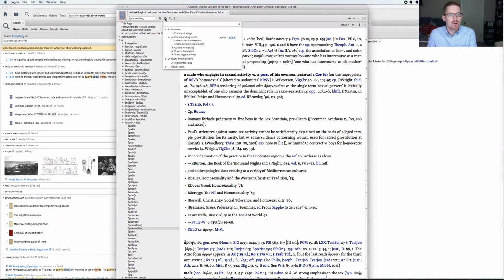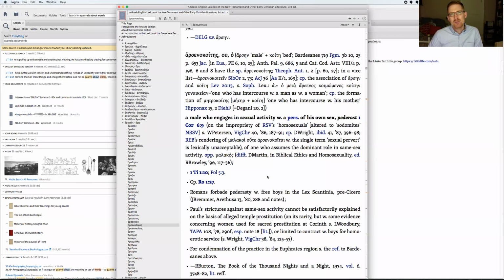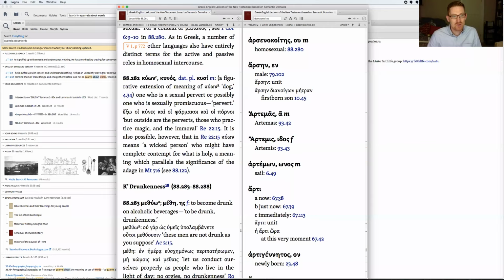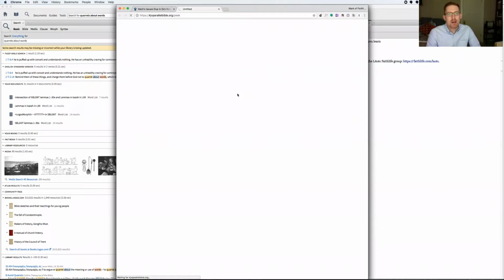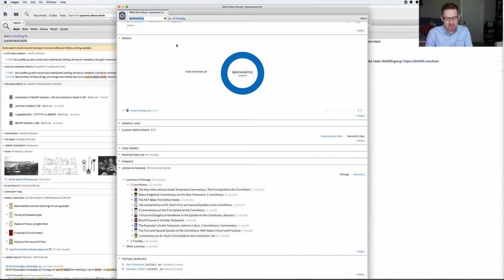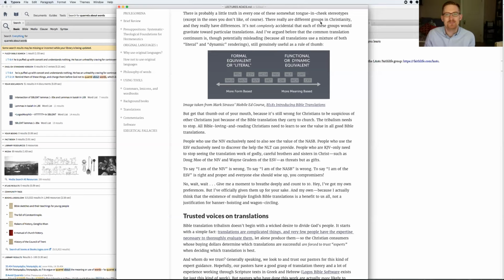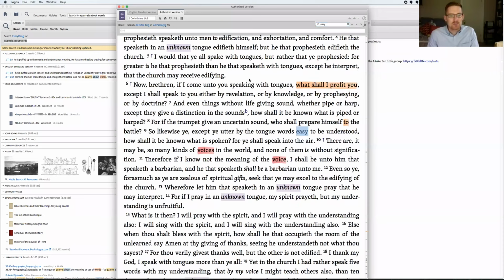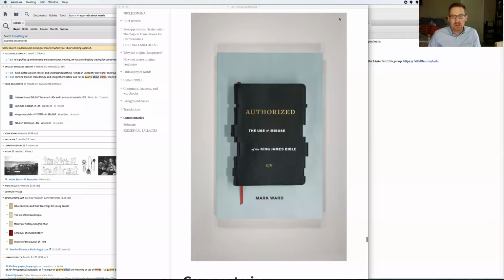Lecture 6—Using Tools with Dr. Mark Ward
Advanced Biblical Theology is a course provided by Drs. Kevin Oberlin and Joel Arnold in 2017.